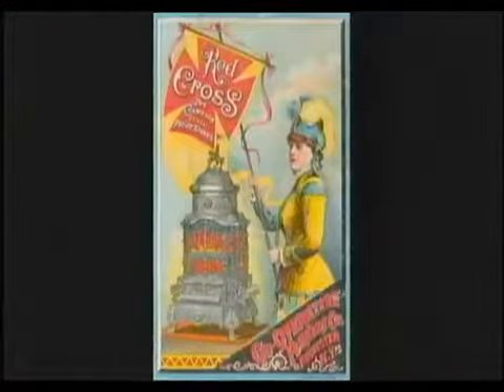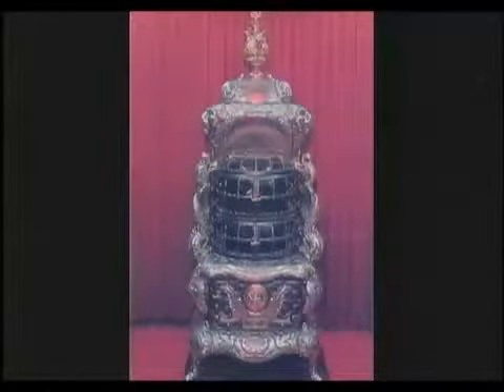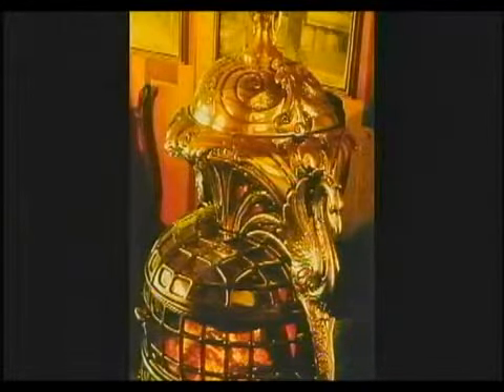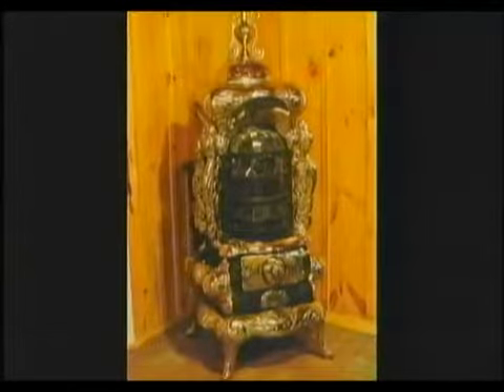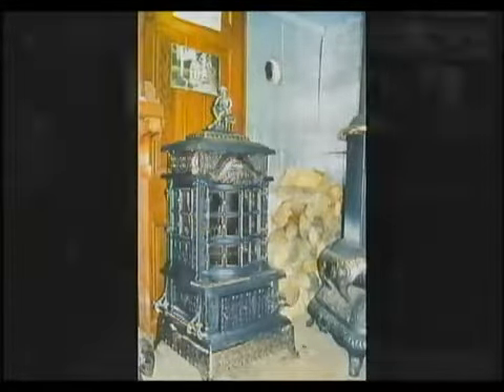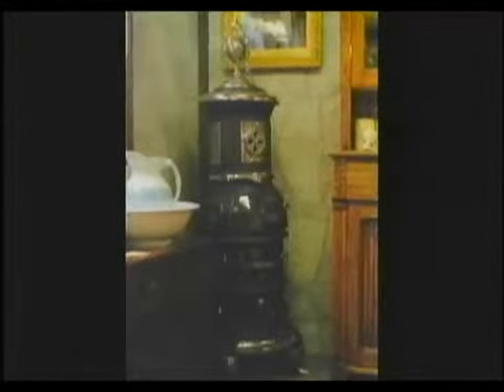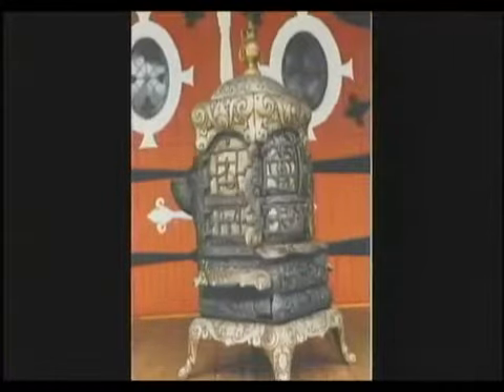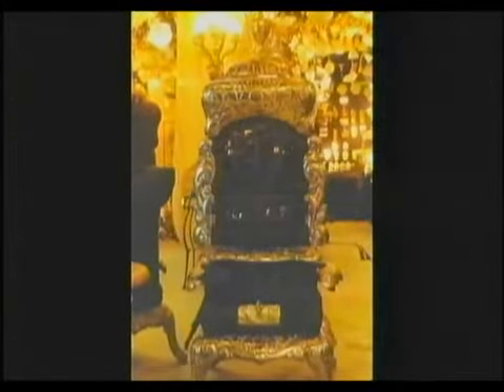History of Baseburner Stoves